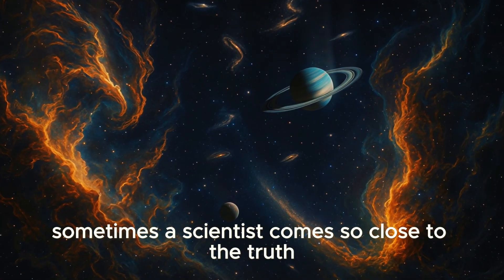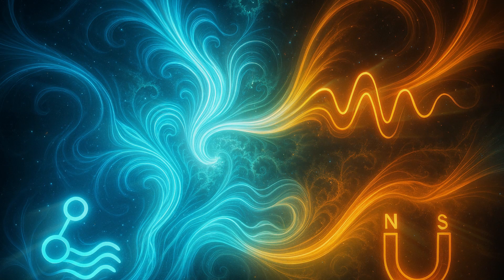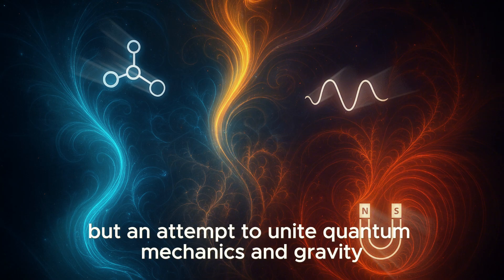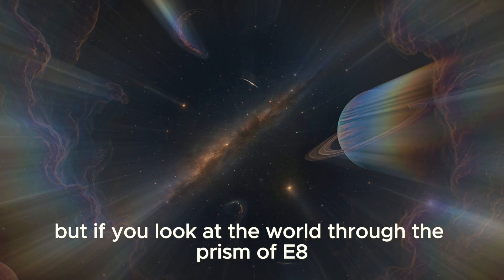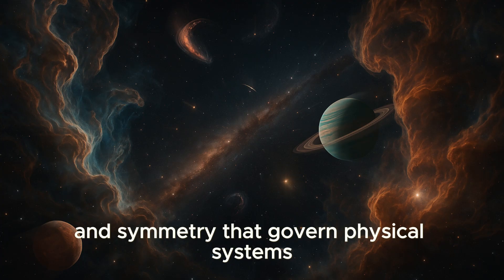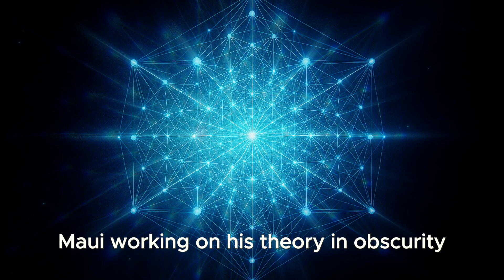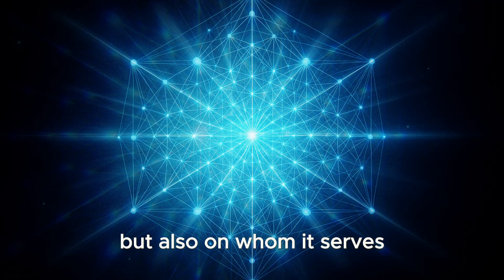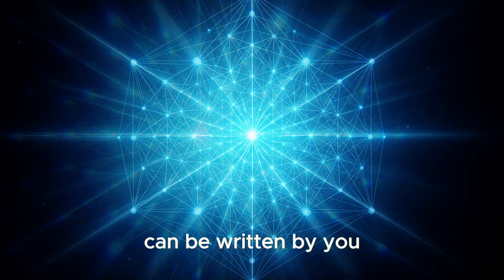THE THEORY OF EVERYTHING | Garrett Lisi Showed TOO MUCH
🌌In 2007, physicist Garrett Lisi shocked the world with a bold "Theory of Everything" built on the mysterious multidimensional structure known as E8.

A vision that could merge quantum mechanics with gravity -- and reveal the universe as one hidden pattern of shapes, rhythms, and connections.
But instead of recognition, Lisi was met with harsh criticism and silent resistance.

Why does the system fear ideas like this?
And more importantly -- what can this knowledge unlock for YOU: from mastering your focus to decoding the secret rhythms of reality itself?